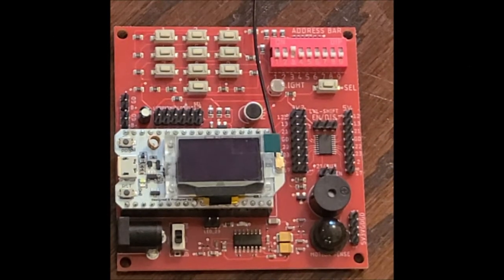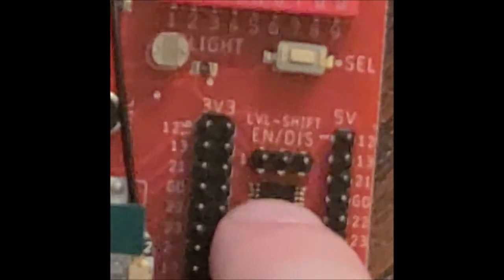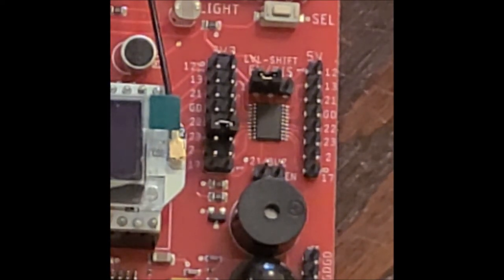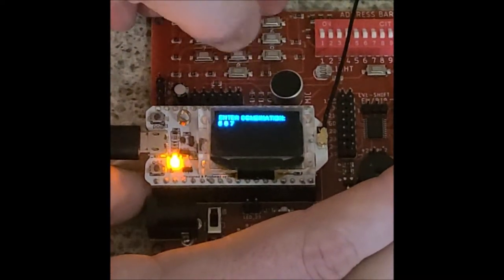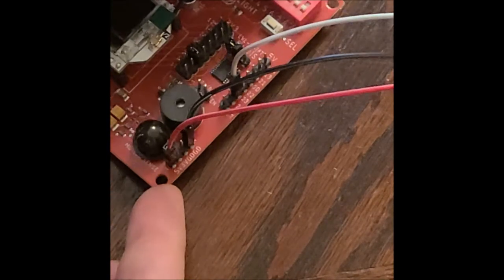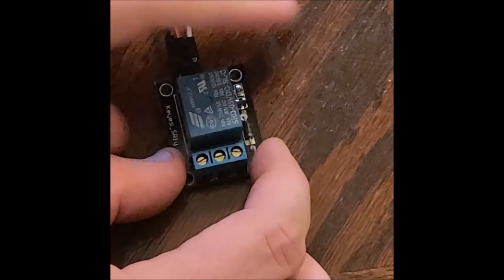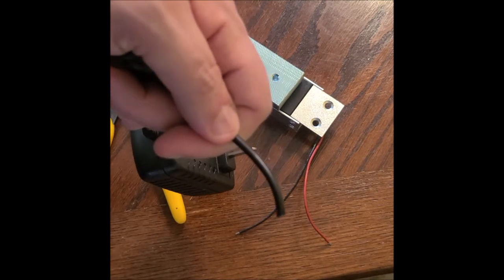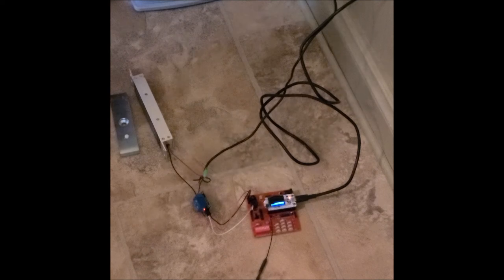The LoRa Kit - Project#8 - Wireless Combination Lock